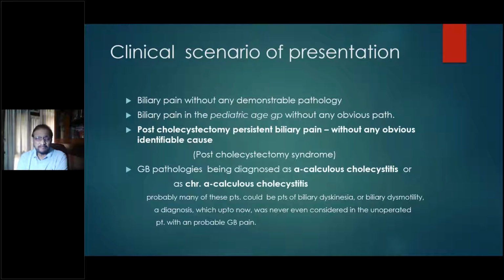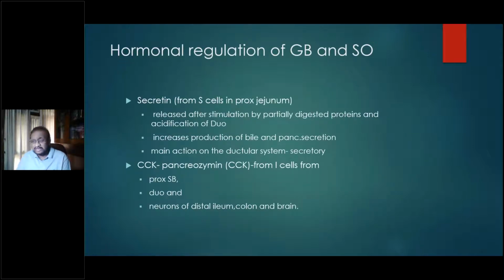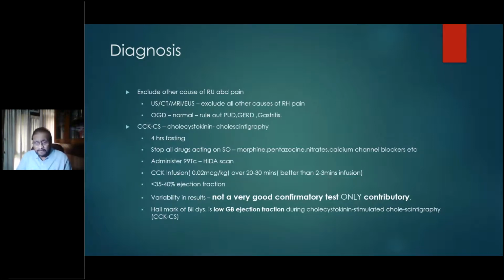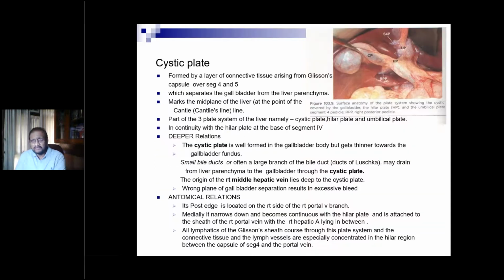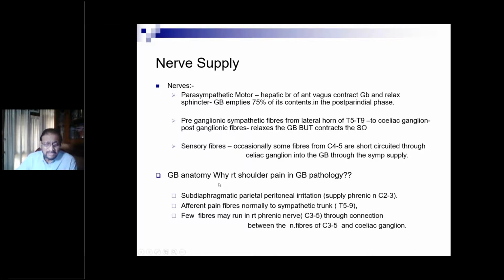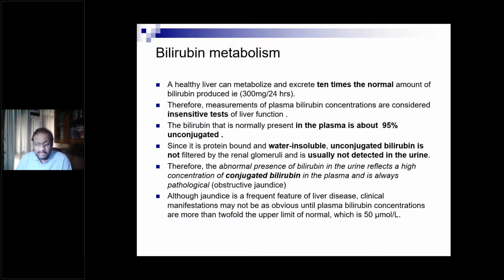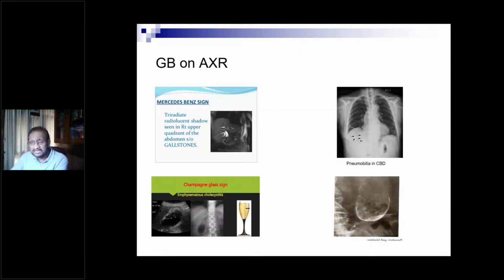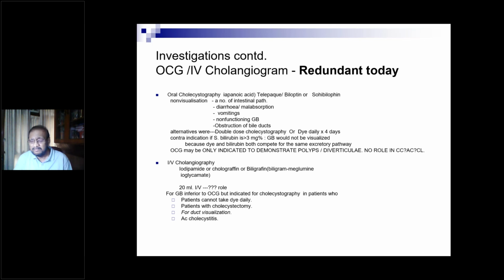Biliary Dyskinesia and GB anatomy Physiology Investigations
This lecture has two parts
1.Biliary Dyskinesia  updates
2.GB Surgical anatomy,Physiology
3.Investigations GB disease